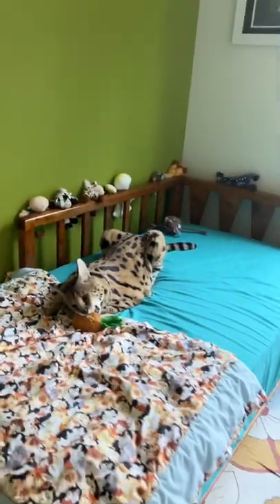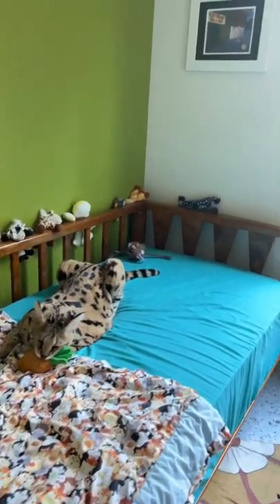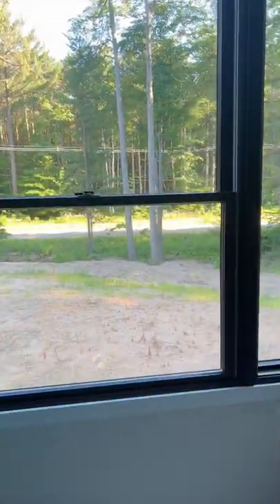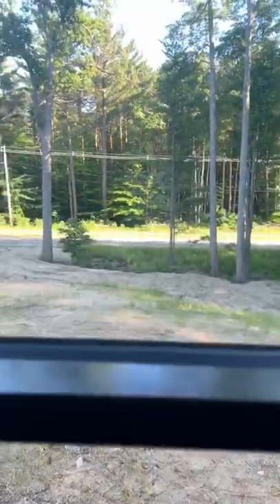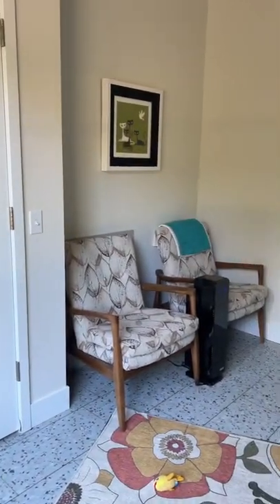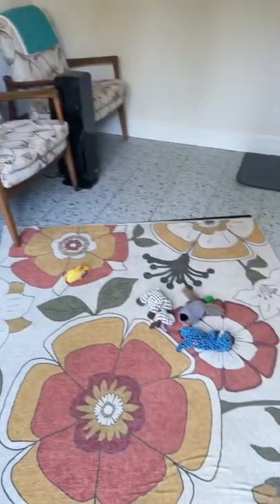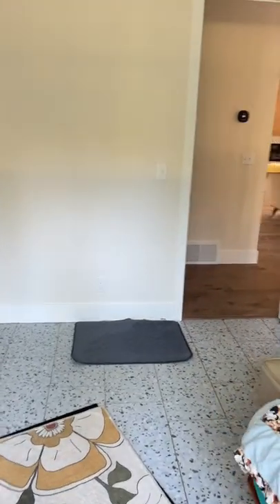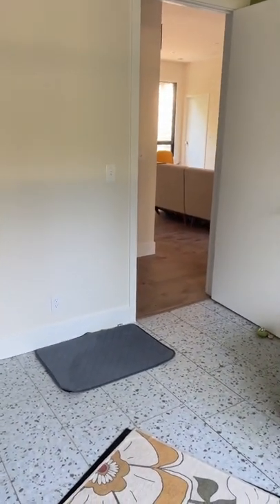Cat Room Tour